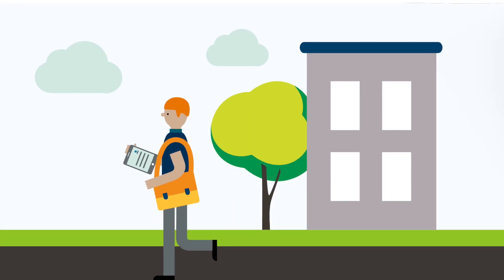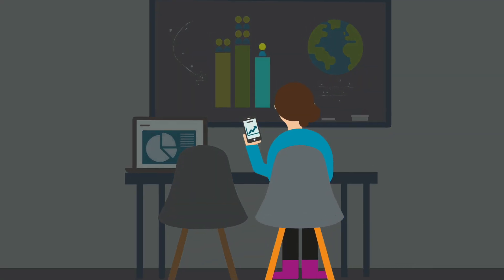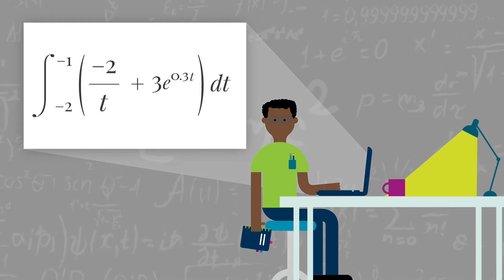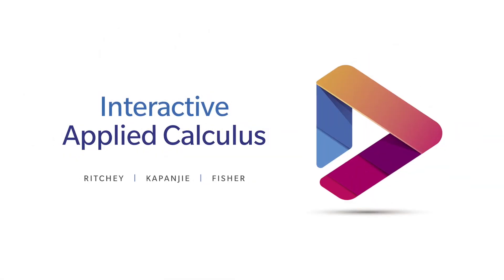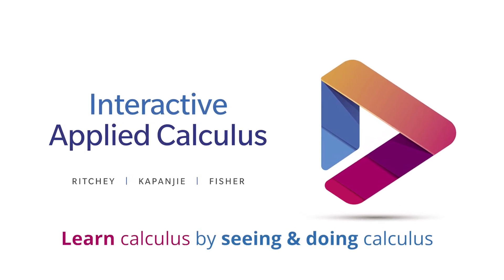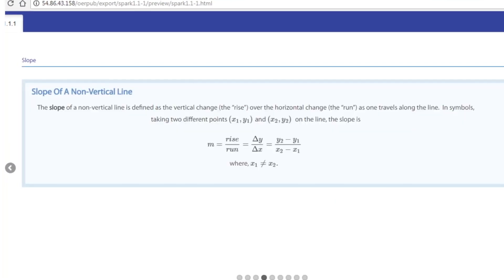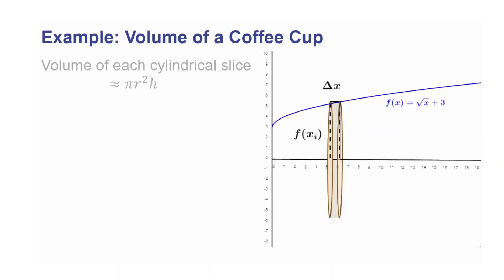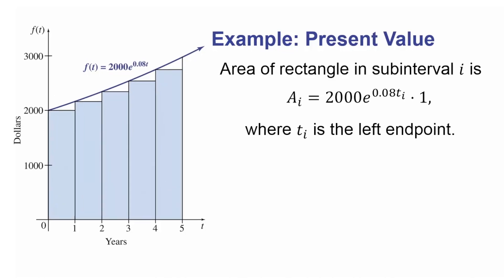Interactive Applied Calculus in MyLab Math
Interactive Applied Calculus weaves together short, dynamic videos, text screens with key ideas and formulas, and MyLab Math assessment questions into a seamless learning experience. Students learn calculus by seeing and doing calculus.